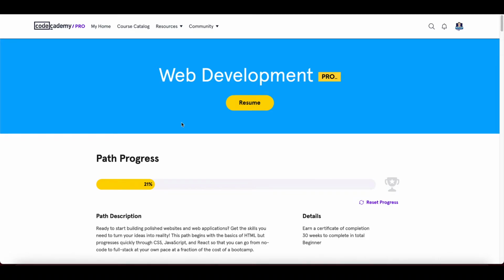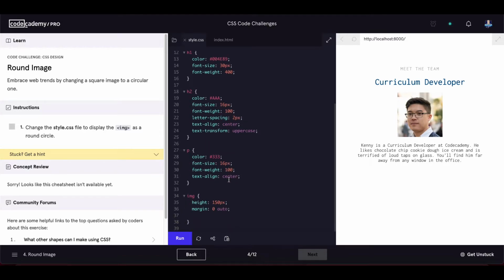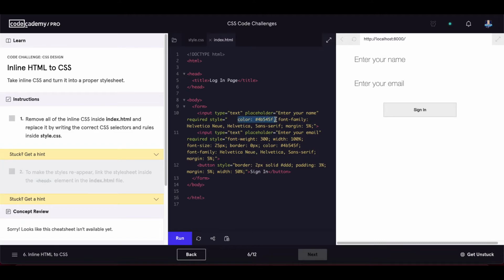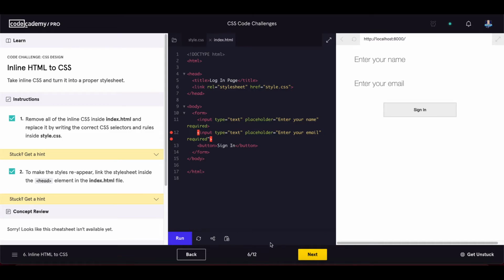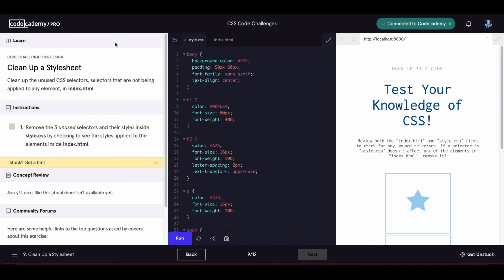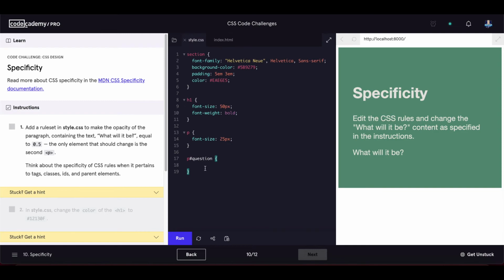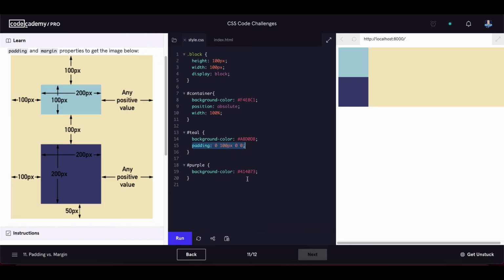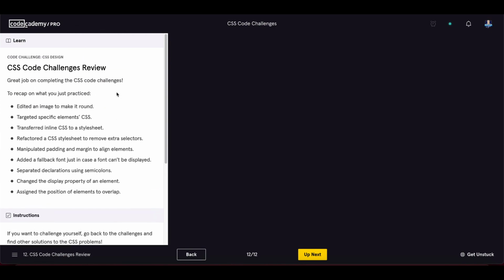CSS Code Challenges - Crushing Codecademy PRO WEB DEVELOPMENT career path Challenge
Challenge yourself to complete CSS rulesets with these cumulative code challenges.